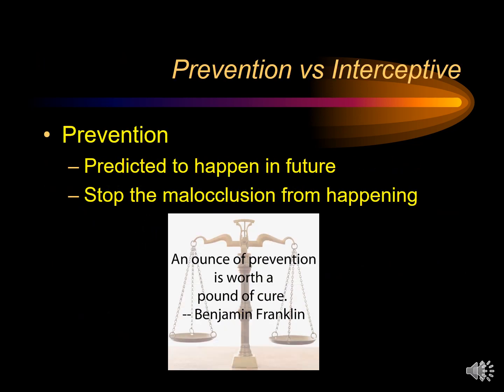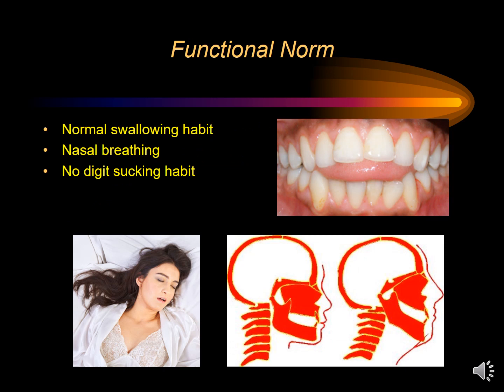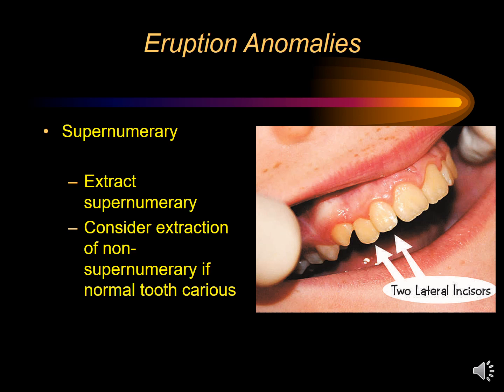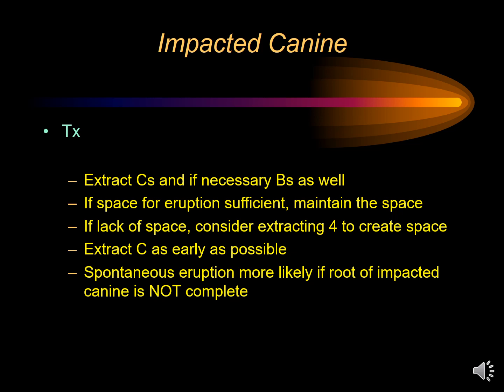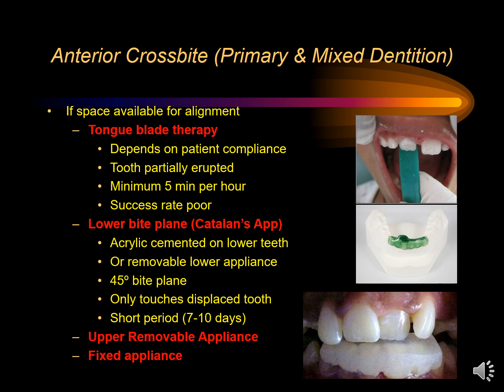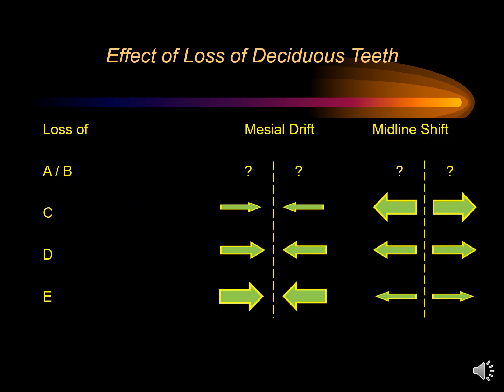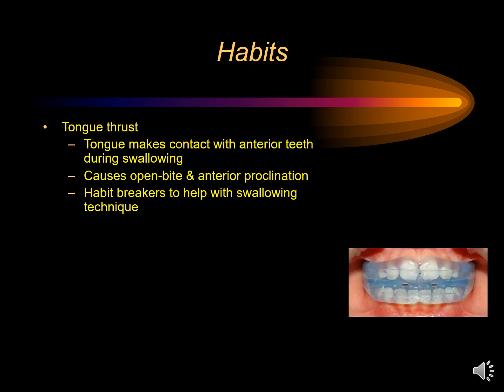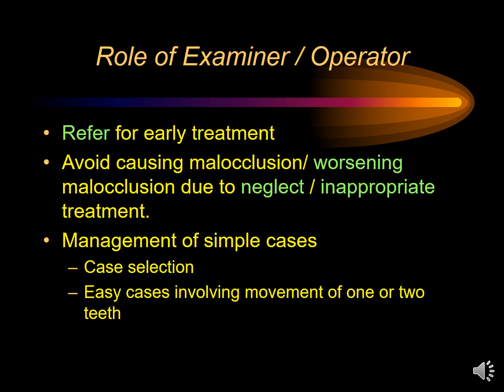Interceptive Orthodontics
Topic: Interceptive Orthodontics
Class of 2024
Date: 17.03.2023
Dept: Orthodontics